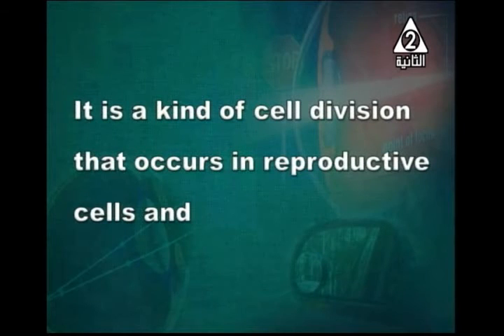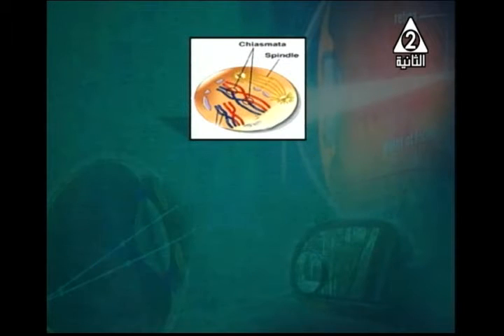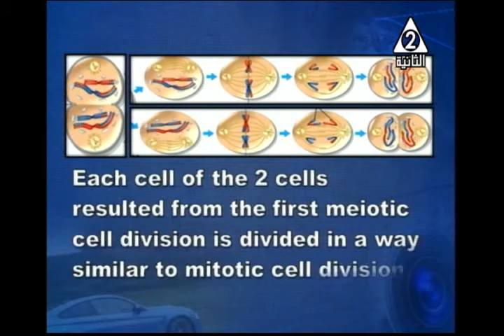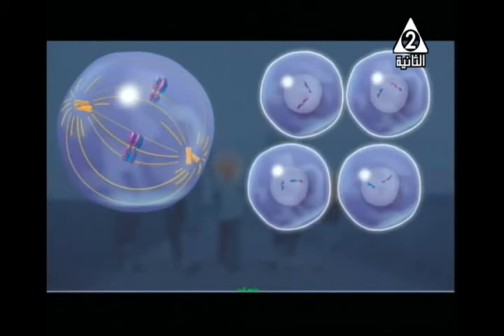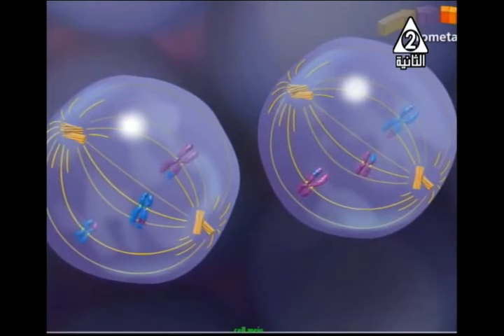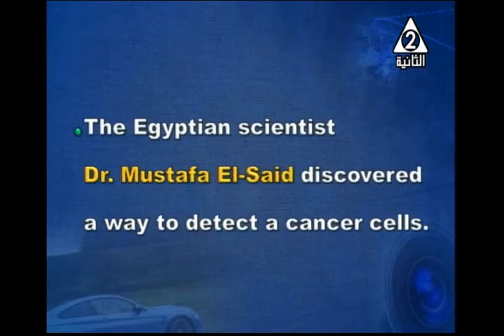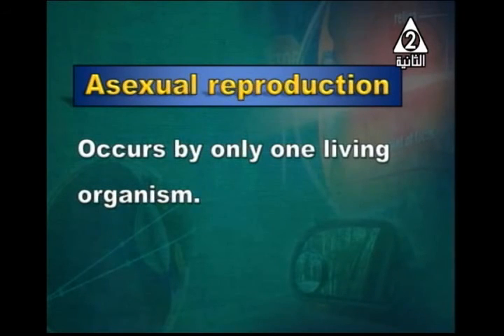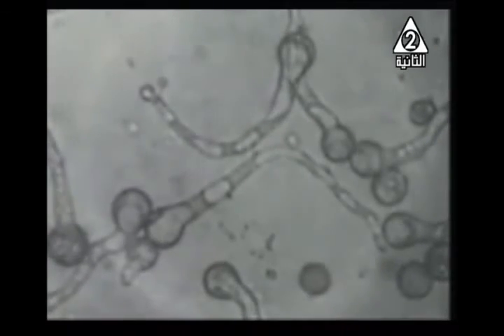18-12-2017 علوم لغات 3 إعدادي الاستاذة رشا سالم